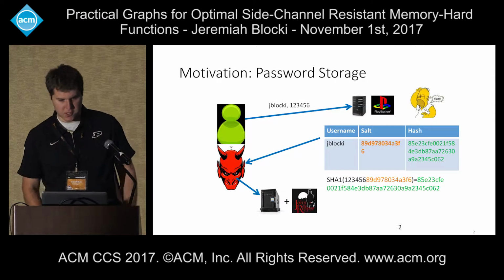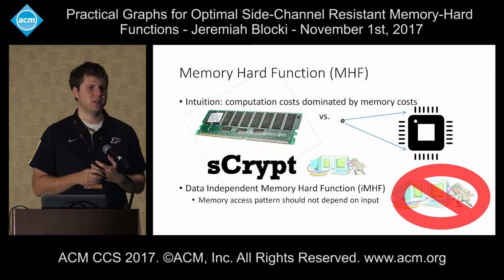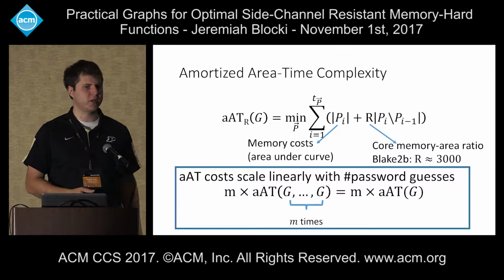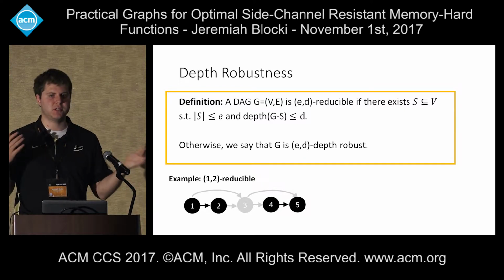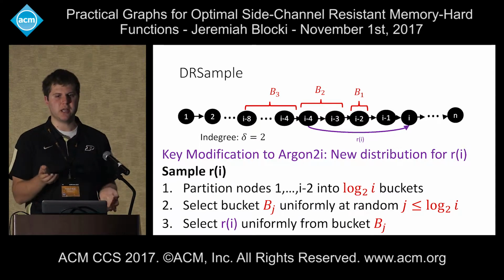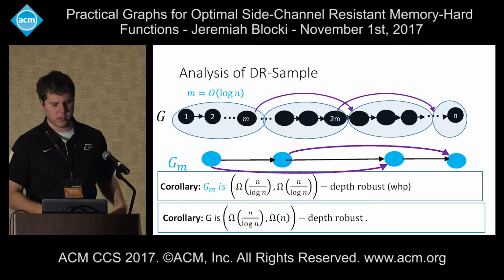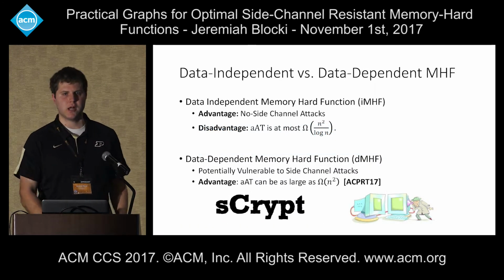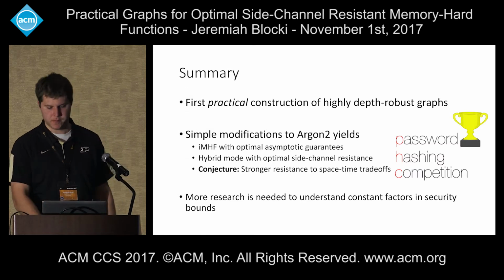ACM CCS 2017 - Practical Graphs for Optimal Side-Channel Resistant [...] - Jeremiah Blocki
Presented by Jeremiah Blocki. November 1st, 2017.